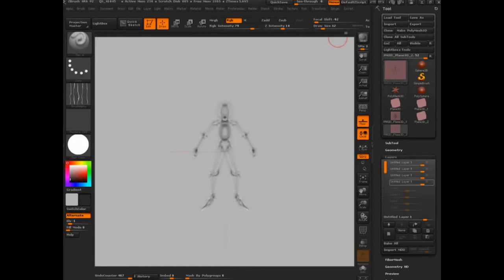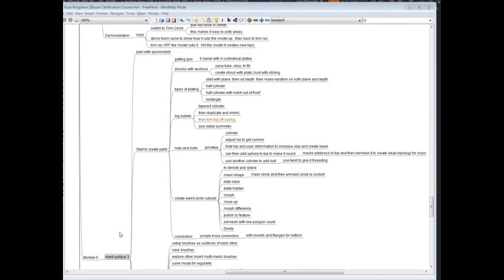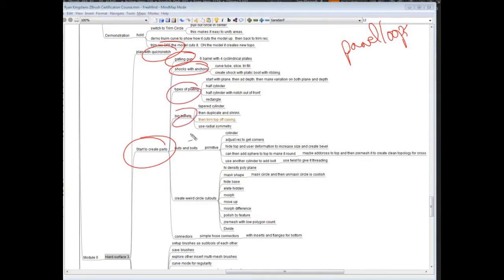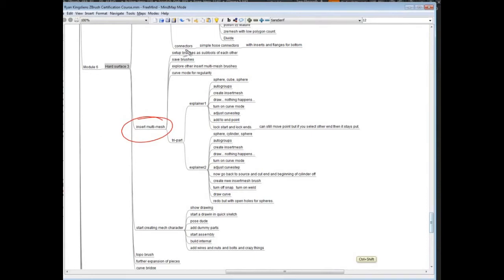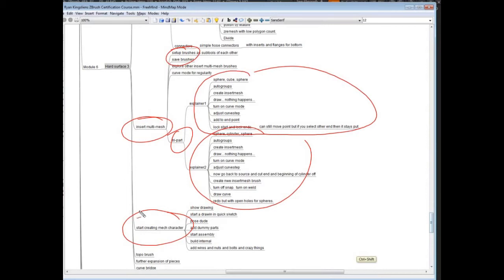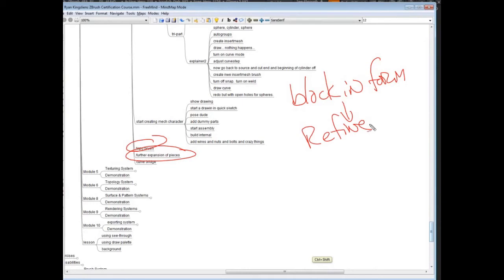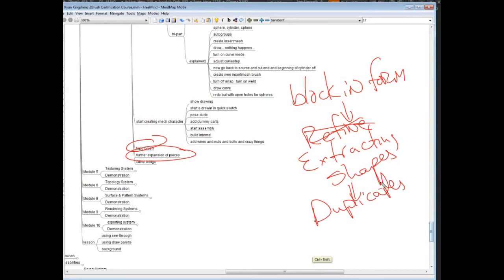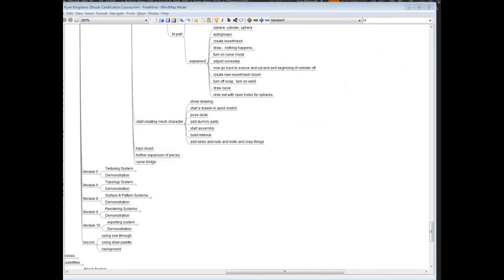ZBrush | Full Training Course | Project 9 - Lesson 1/14 | Introduction